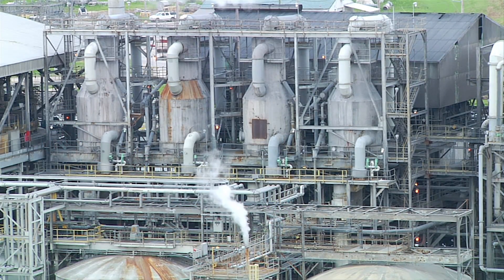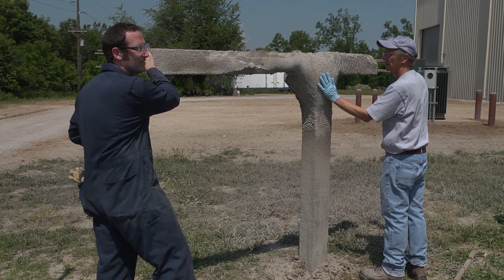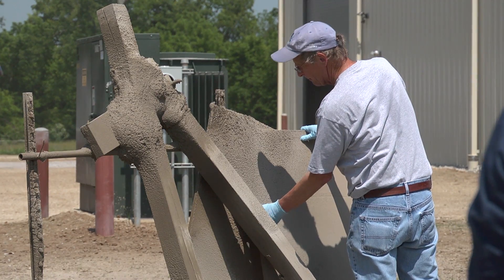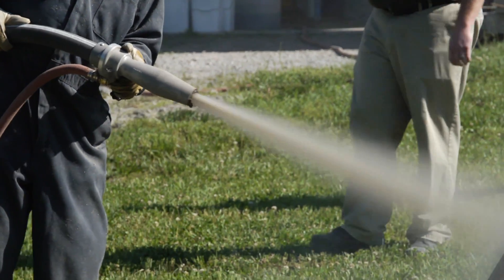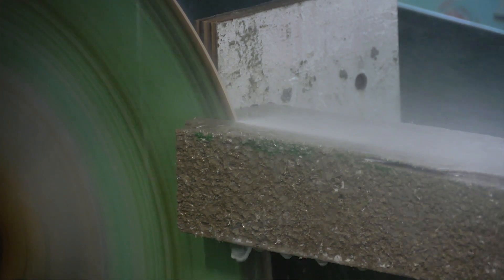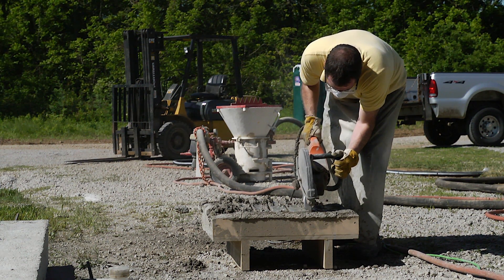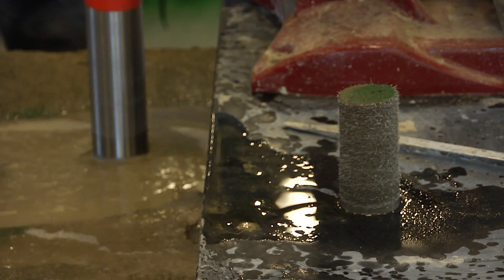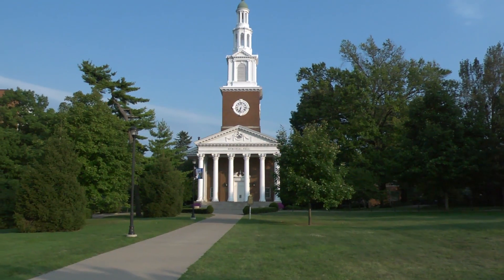UK and Minova Partner on New Concrete for Damaged Structures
The University of Kentucky Center for Applied Energy Research and Minova North America developed a new fast-drying, ultra-quick setting concrete product. Trademarked as Tekcrete Fast and Tekcrete Fast M, the product will be used by the mining industry and civil engineers to immediately stabilize damaged infrastructure. The research and joint patent leading to the Minova license began in 2009 when CAER partnered with Minova on a project for the U.S. Department of Homeland Security, Science & Technology Directorate. This ongoing project for stabilization of shock-damaged structures is managed by the National Institute for Hometown Security in Somerset, Ky.